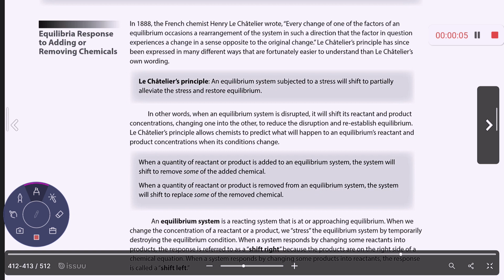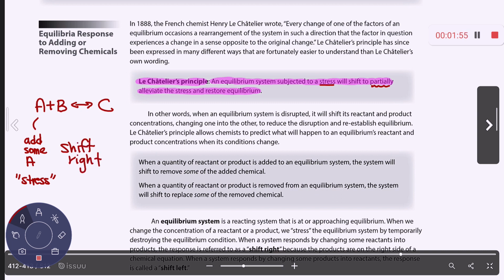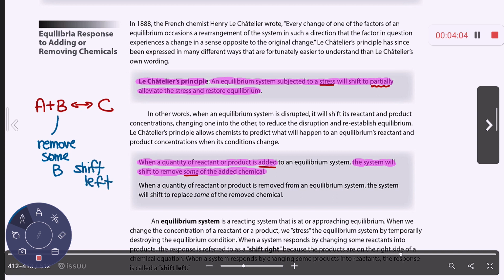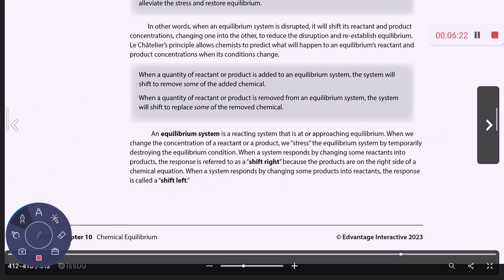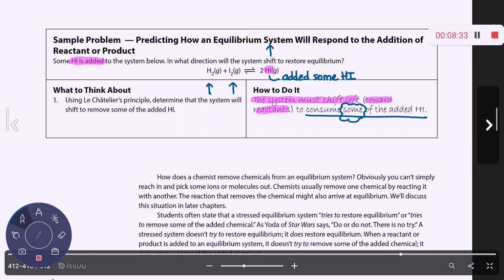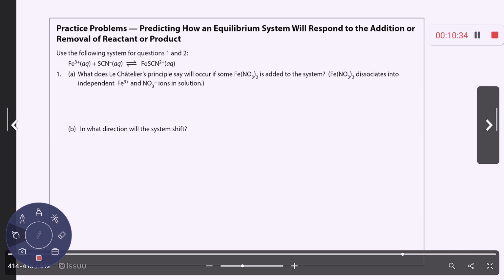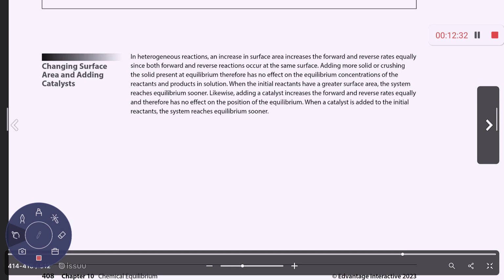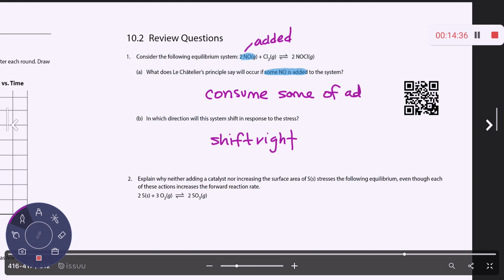10.2 CP Lecture Video: Le Chatelier's Principle